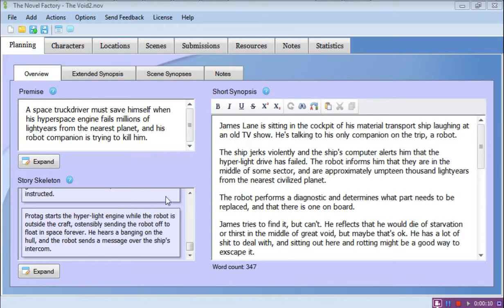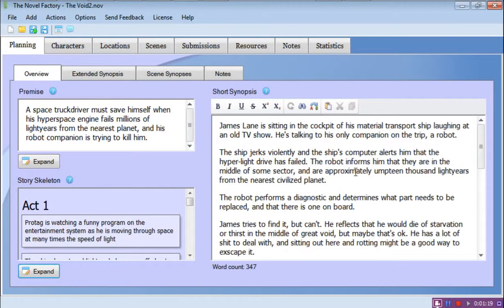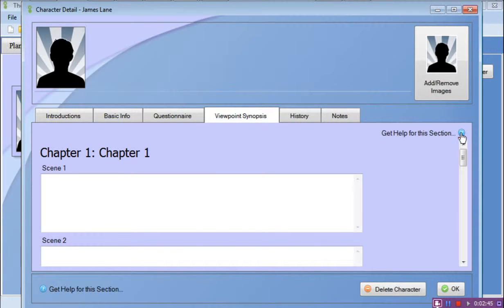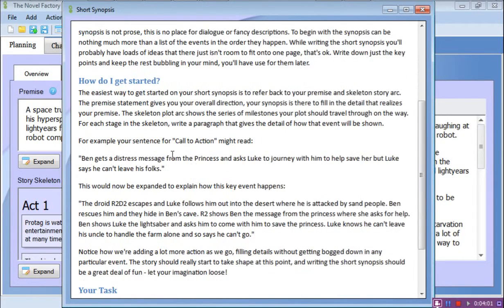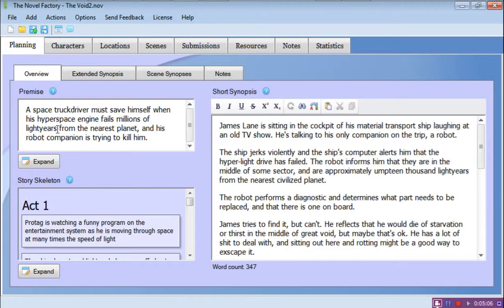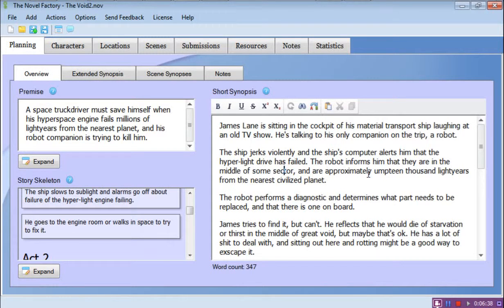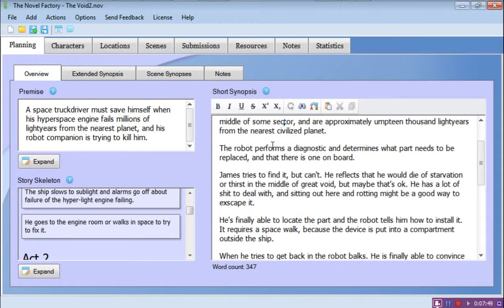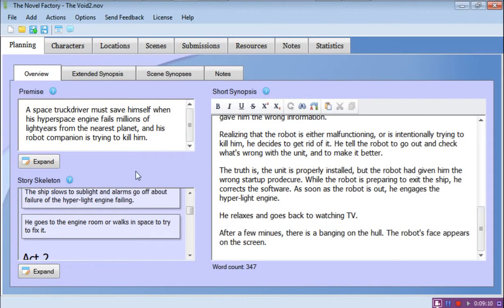How to Write a Novel with Novel Factory Part 4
Part 4: Synopsis